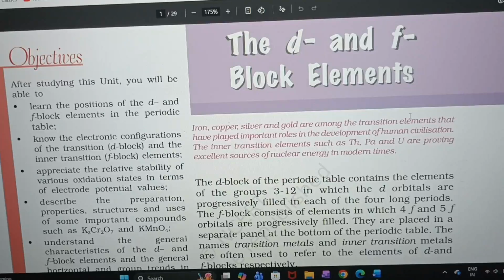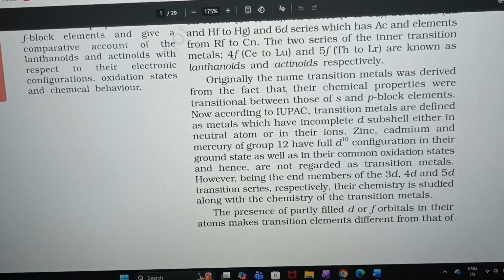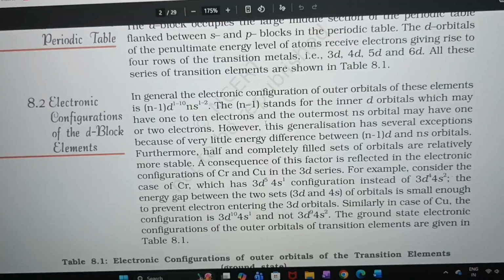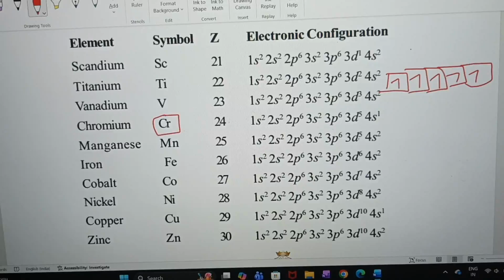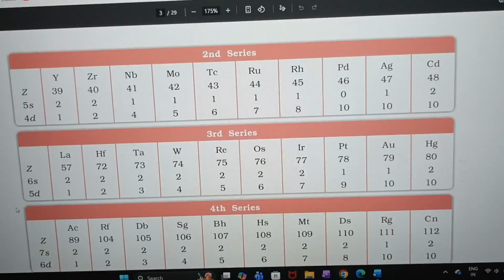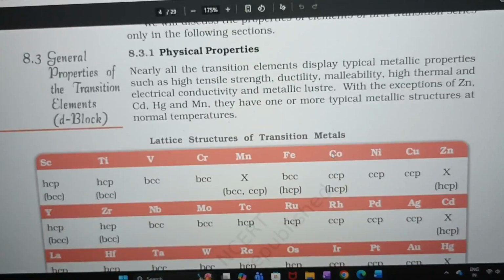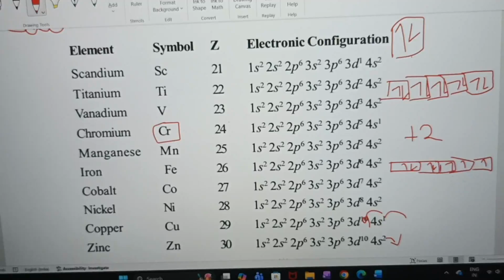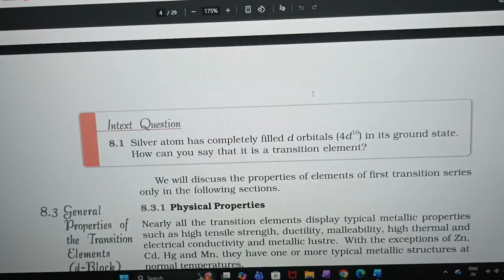Chem-12th:CH-d & f block elements_ PARt-1.intro/electronic configuration of series/physical property